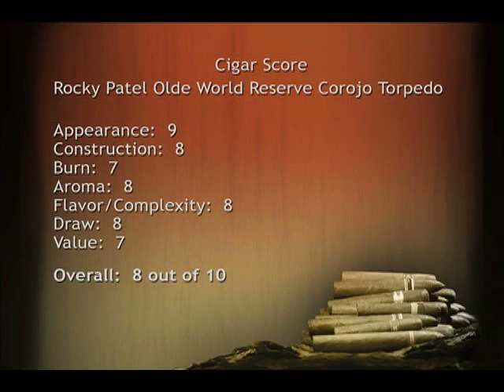Indulge TV Show #1 - P6 - Rocky Patel Olde World Reserve Cigar Review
Todd and his guest review a Rocky Patel Olde World Reserve Corojo Torpedo and a bottle of XYZin on the first episode of this ongoing series.  Future shows will have cigar tips, contests, trivia and interviews with people in the business of wine, cigars and other indulgences.  Be sure to watch part of this episode to take part this weeks cigar contest.  Show me a picture of you smoking a cigar in an "inappropriate place" and win a Rocky Patel 5-pack.